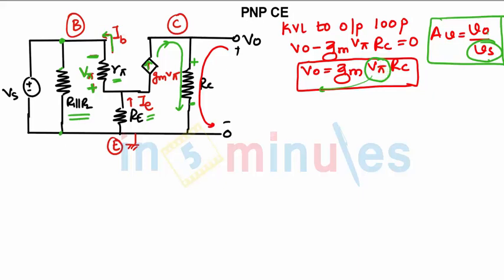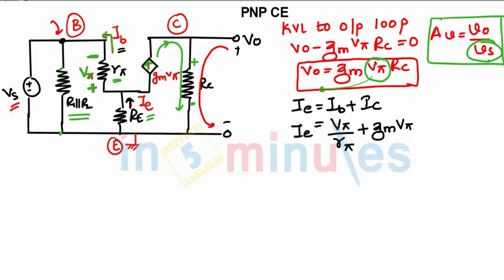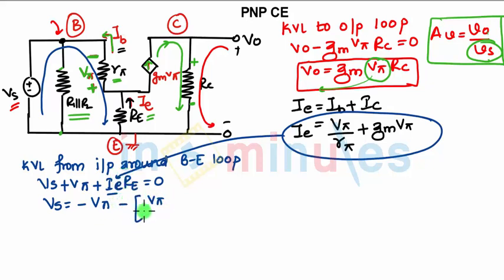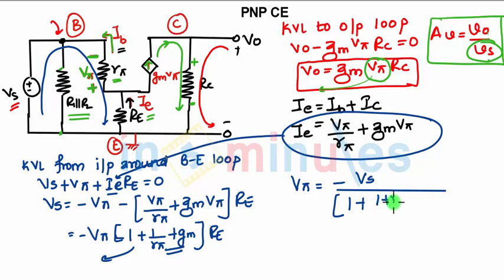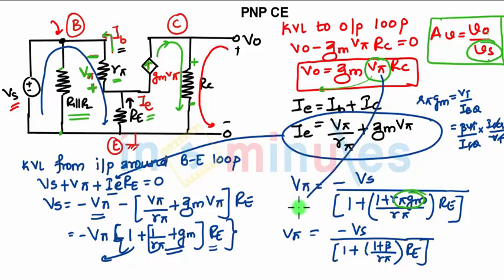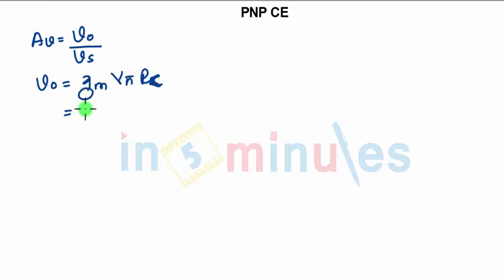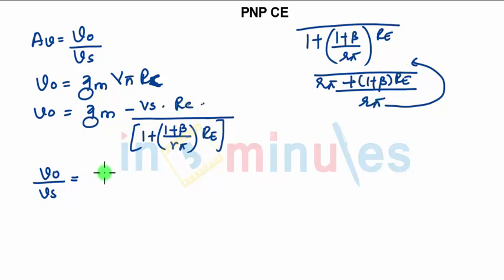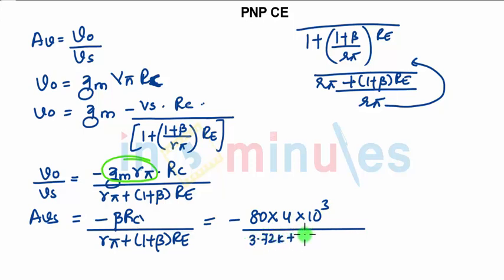M4 | 16 | AC analysis of CE pnp BJT (Part 3)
It shows how to find input,output impedance and the voltage gain of Common Emitter PNP BJT .

Pre - Requisite -